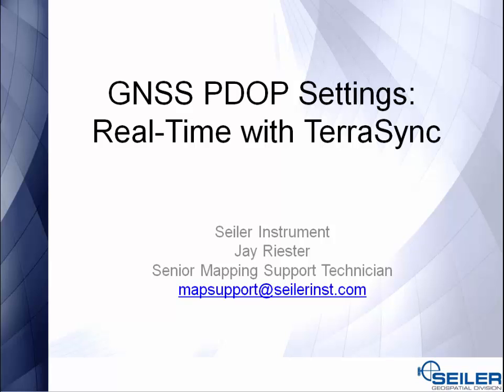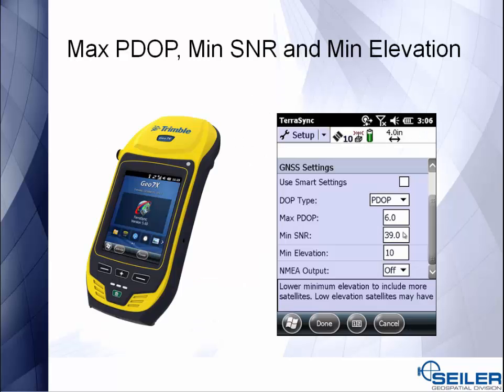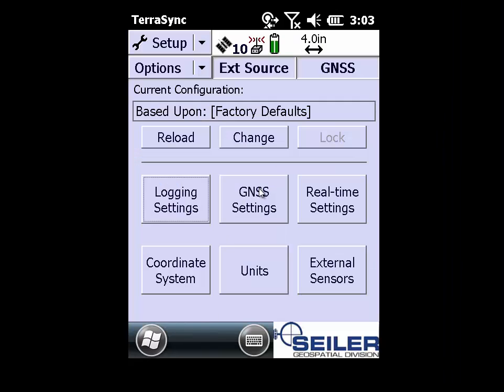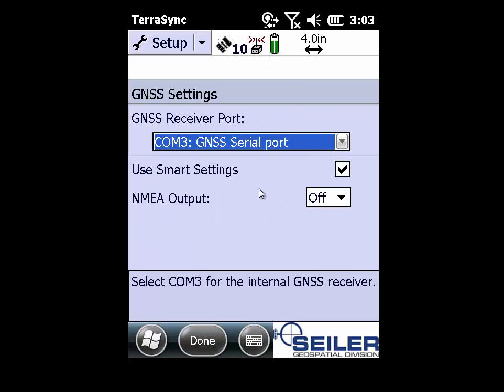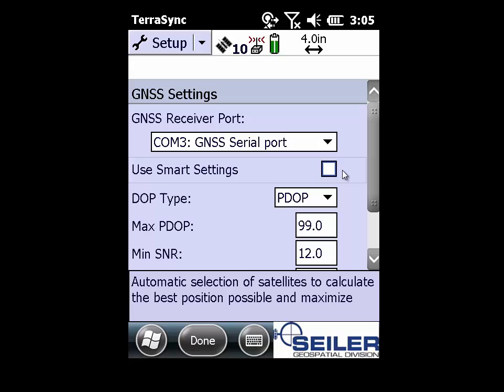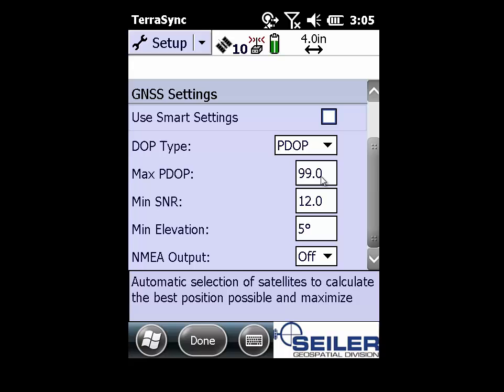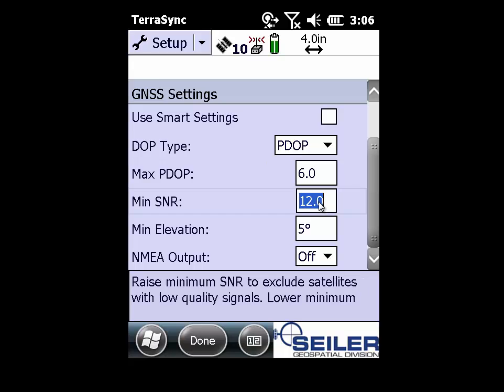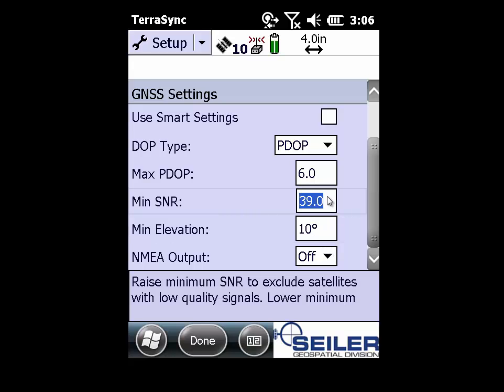PDOP SNR Elev Mask Real Time Settings TerraSync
When using TerraSync in a VRS (Virtual Reference System) Real-time Correction Network here are the GNSS filter settings that should be used with your Trimble receiver.